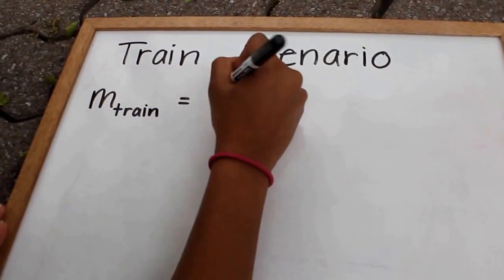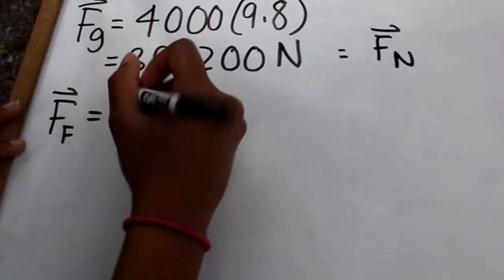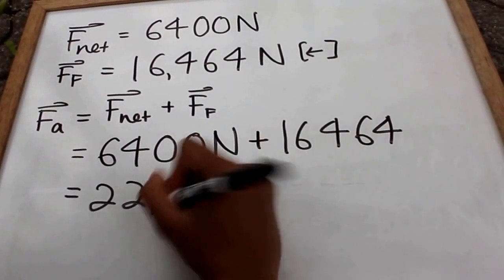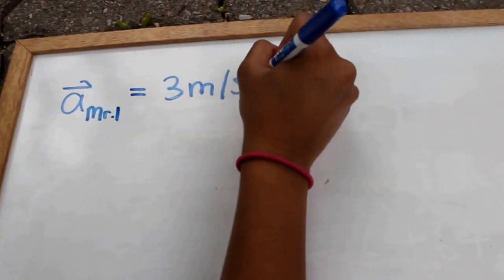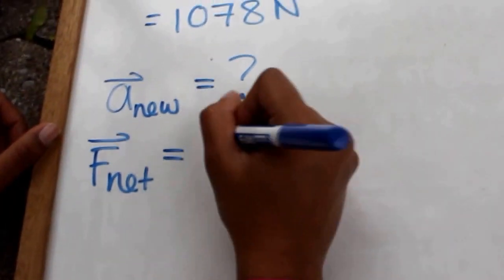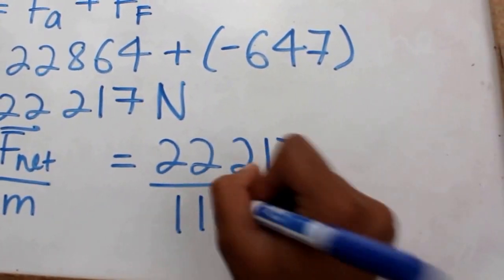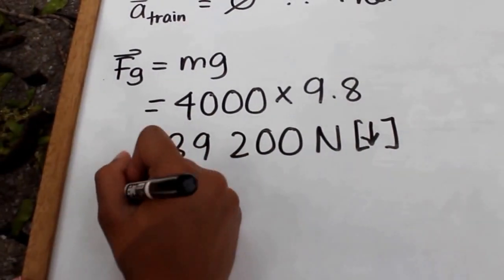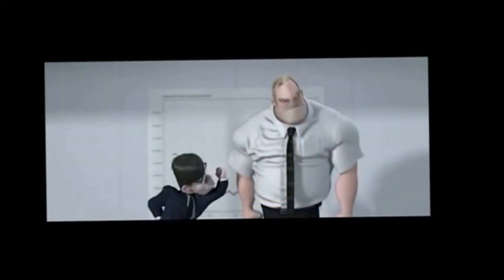The Physics Behind Mr.Incredible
Ms.Murphy Grade 11 Physics Isu Video